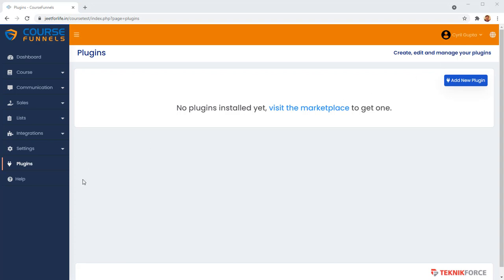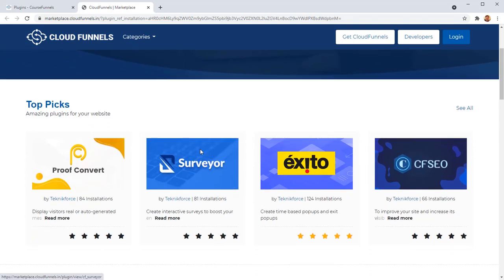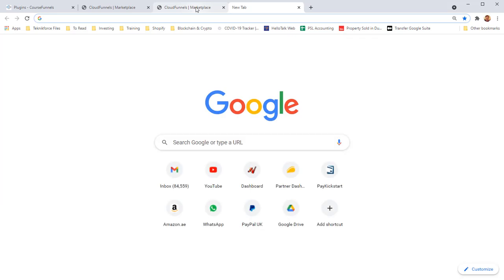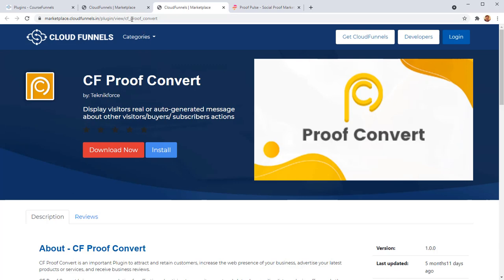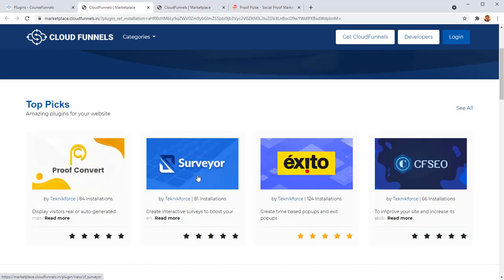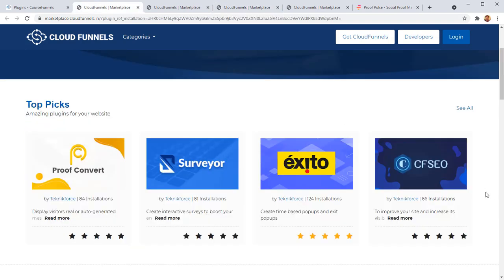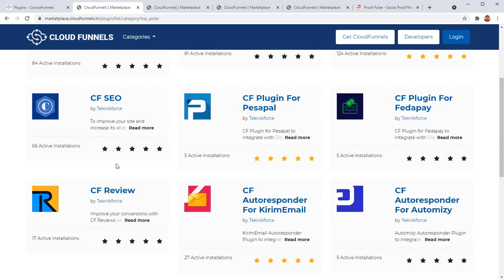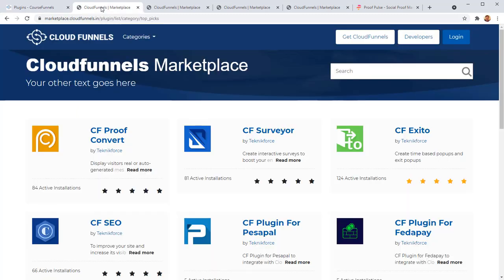How CourseFunnels saves you $100s a months with free Plugins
CourseFunnels is the new powerful course builder from Teknikforce that also does the sales pages.
It is build on the same architecture as that of our popular Cloudfunnels, the funnel builder software.

It has a very rich plugin system. Inside of coursefunnel when you click on "Plugins" you have an option to visit the Cloudfunnels marketplace where one can find a variety of plugins free to use. Watch the video to know more about the free plugins.

Coursefunnels features:
⧠ Create amazing courses & trainings with Udemy grade customer experience.
⧠ Drag & Drop landing page builder lets you build amazing landing pages with 0 coding knowledge.
⧠ Includes Profit and conversion boosting plugins that save $100s a month.
⧠ Built-in autoresponder to do all your transactional and email marketing for your courses.
⧠ Integrates every popular payment system, CRM & Autoresponder.
⧠ Zapier integration lets you take your data anywhere you want on auto.
⧠ Supports video courses using video on any platform included Uploaded video, YouTube, Vimeo, Wistia, or others.
⧠ Create rich courses with Videos, Quizzes, assignments, PDF documents, Slides, Doc files and other media assets.
⧠ Rich interaction with in-built comments, review and questions in-built.
⧠ Automatic generation of course completion certificates when students complete course.
⧠ Powerful WYSIWYG page builder that churns out highly optimized responsive pages.
⧠ Multiple course themes and templates, and readymade course sales templates that you can modify.
⧠ Complete membership system to create free or paid courses.
⧠ Email automation. Sends course notifications on auto, and also lets you do email marketing.
⧠ Insightful sales and leads analytics to help you always keep track of your students and sales growth.
⧠ Create multiple courses & memberships on one domain or subdomain.
⧠ Install anywhere including shared hosting, VPS, Servers, Cloud, etc.
⧠ SEO Friendly features. On-page optimization, caching for fast delivery & AMP for high-speed mobile performance.
⧠ Has A/B testing & split testing to help you get more sales.
⧠ Integration with Facebook Pixel, Google Pixel, Google analytics, Heat-maps or any other analytics system.
⧠ Integrations for Live chat, Facebook Messenger, Bots, Supportdesk, Conversion proof etc.
⧠ Full GDPR Support - Cookie consent & data disclosure.
⧠ Includes free training on how to create and market courses using CourseFunnels.
⧠ Easy to use interface that you master fast.
⧠ Interface in 17 languages! Use it in any language you want.
⧠ Free automatic upgrade for 1-year